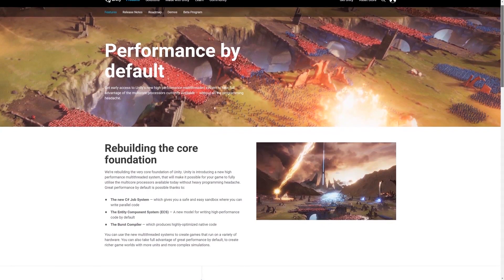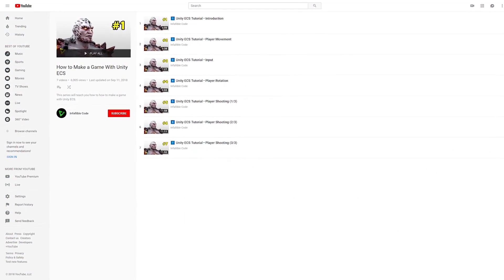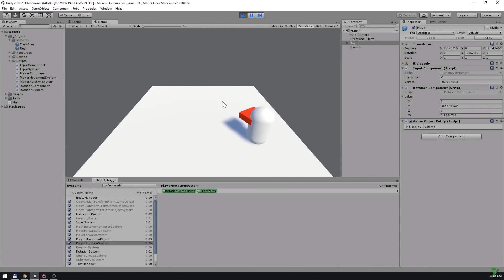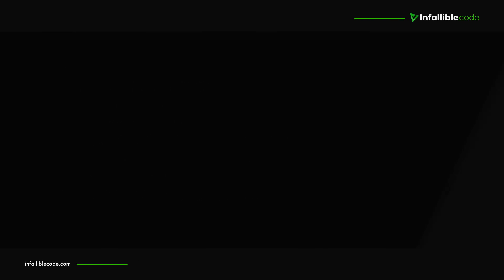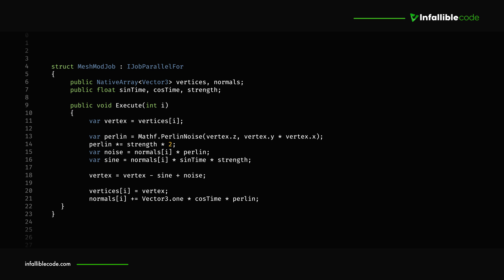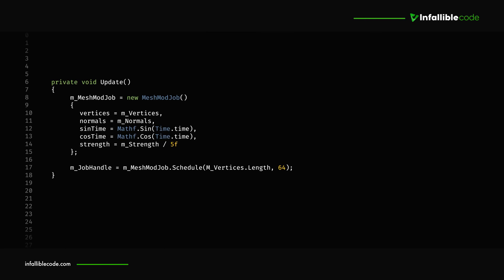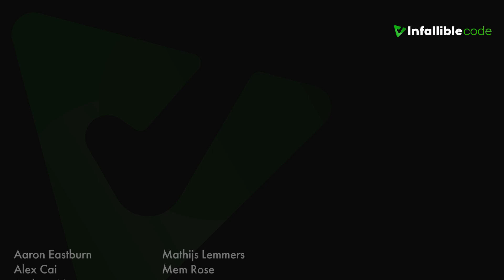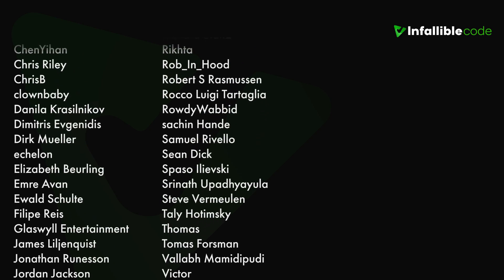Unity Job System: Safe and Easy Multithreading in Unity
The Unity Job System makes it safe and easy to write multithreaded code. This video shows you how the Job System will help improve the loading times, framerates, and battery life of your Unity games.